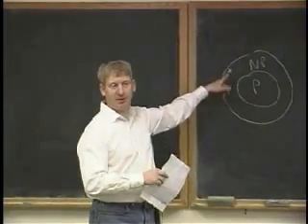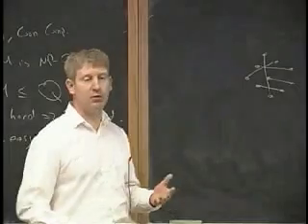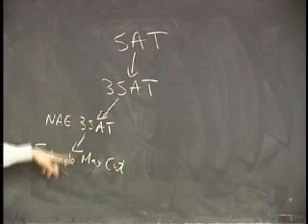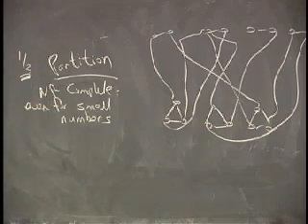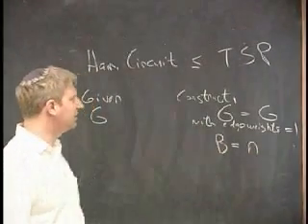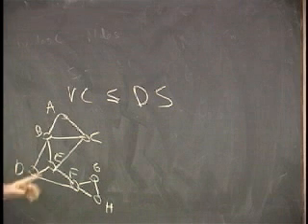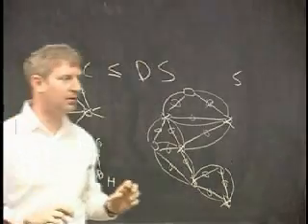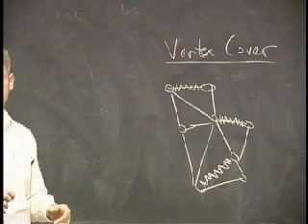NP Completeness III - More Reductions - Lecutre 17